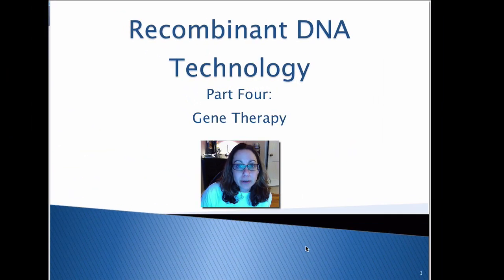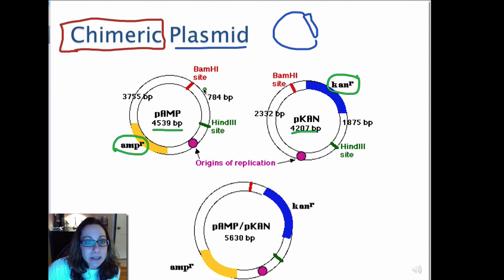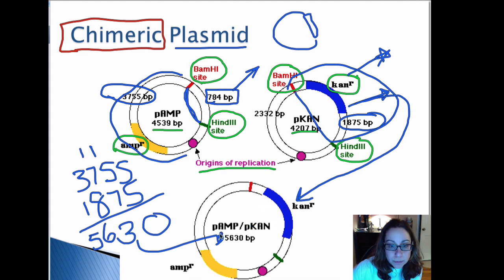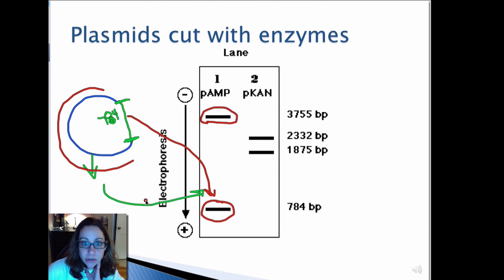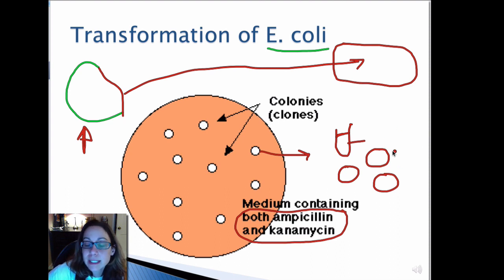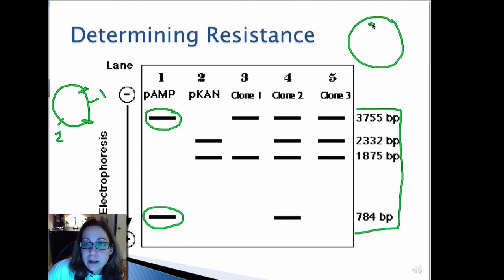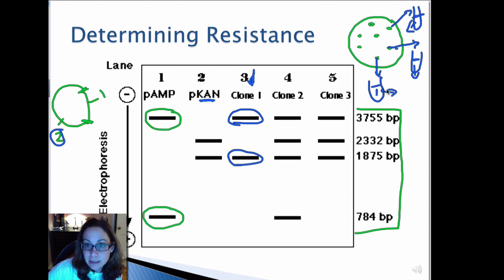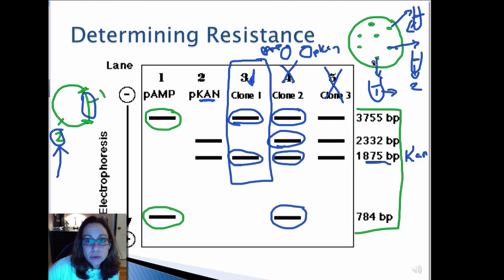Recombinant DNA part 4: chimeric plasmids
part 4 of rDNA lecture